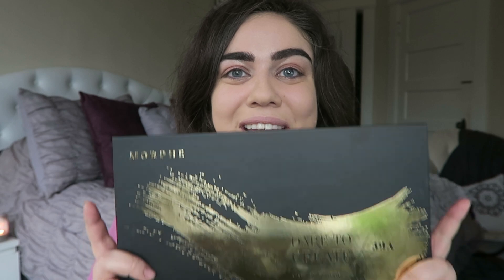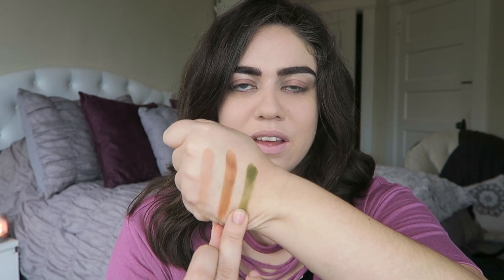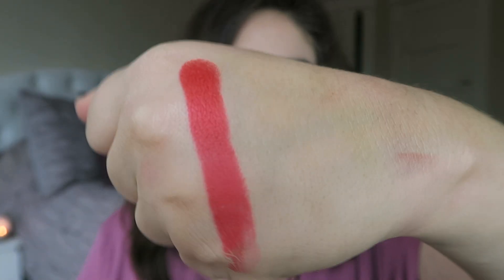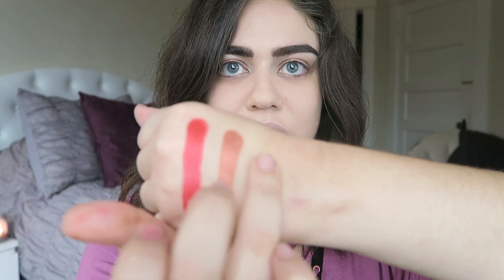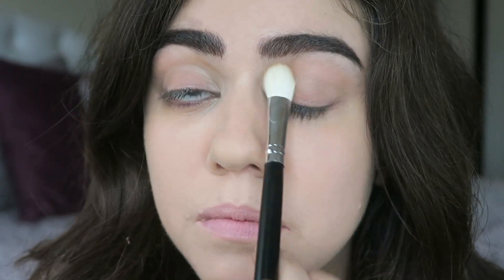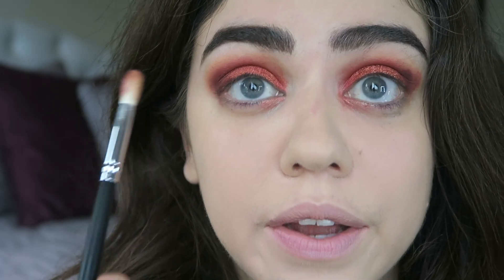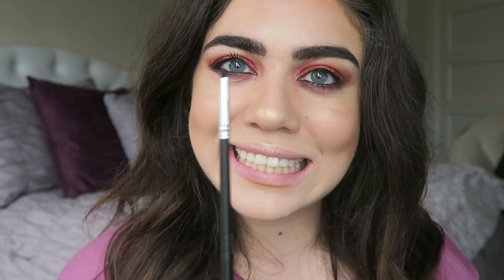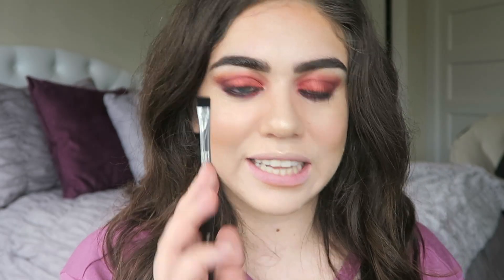Morphe 39A Dare to Create Palette - WORTH THE HYPE?! First Impression & Tutorial